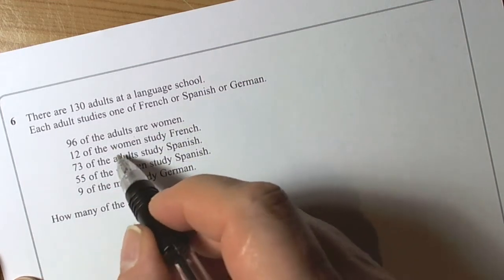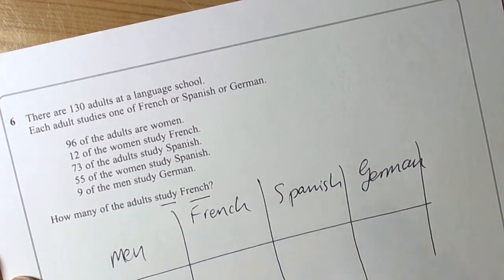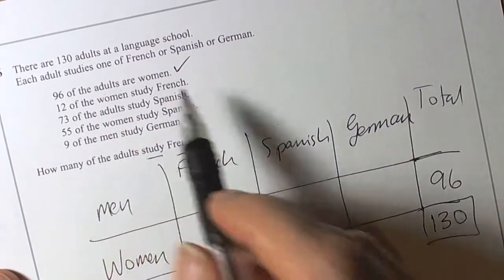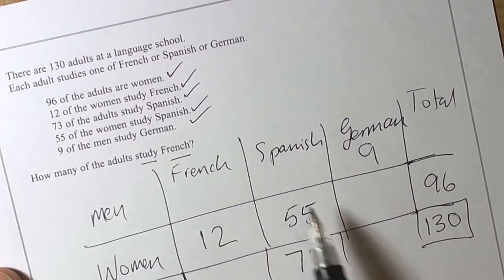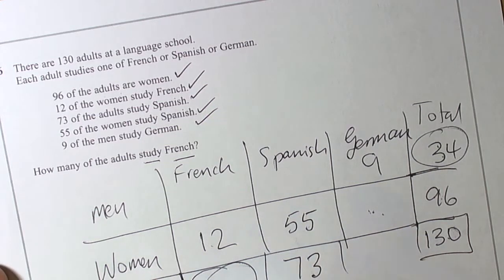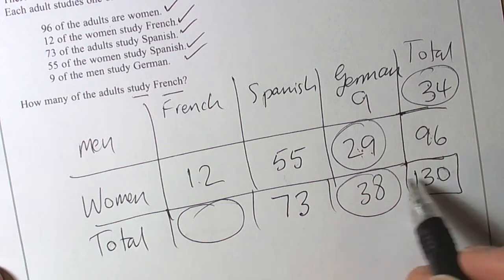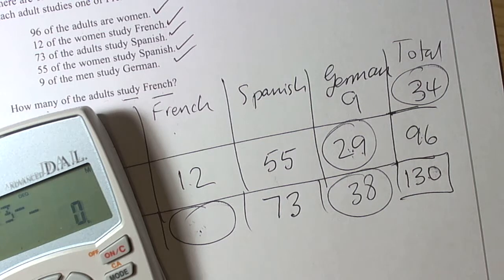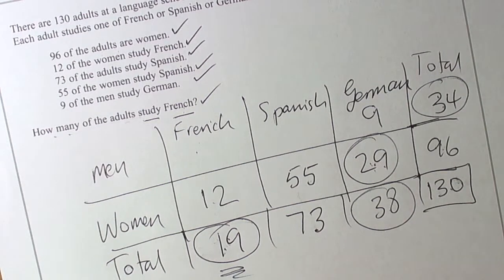Two Way Table Nov 2013 Higher Paper 2H Q6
Solving a problem with lots of information using a two way table.